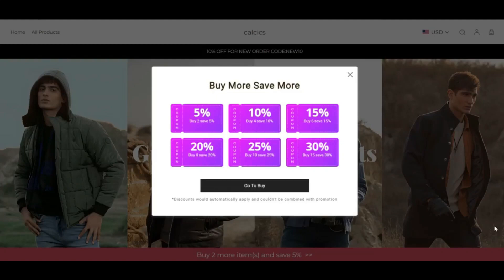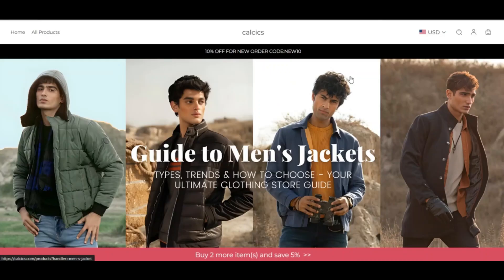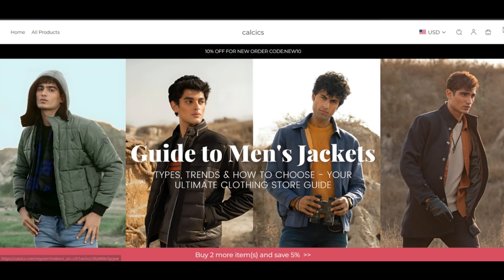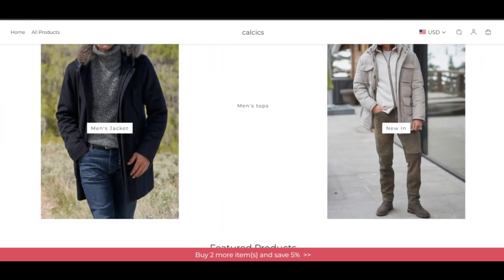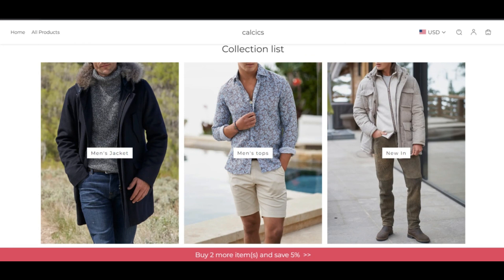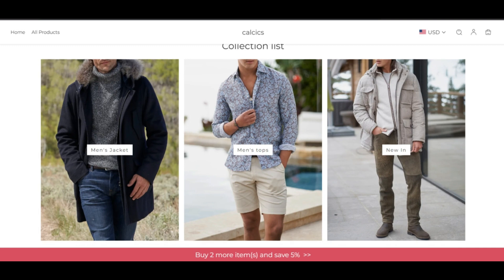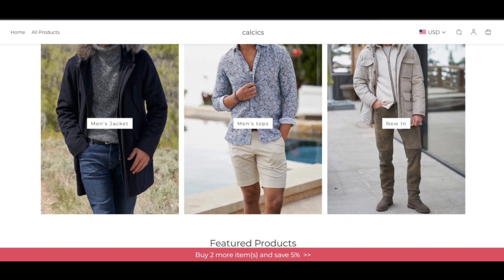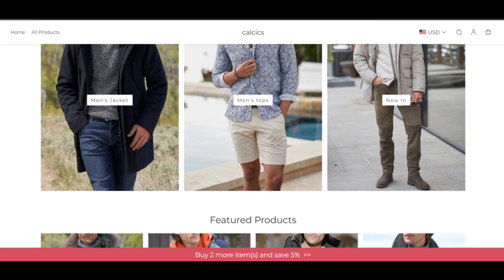Calcics Com Reviews [ With Proof Scam or Legit ? ] Calcics ! Calcics Reviews ! Calcics.Com Reviews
We scanned calcics.com for a variety of indicators and we forecast the website could possibly be a rip-off. Exercise routine Powerful warning when using this Web content.

Scamadviser critiques Every particular person Site instantly for forty one of a kind aspects like who owns the web site, will be the Get in touch with information hid, in and that is the Site hosted, what's the technological know-how being used, and far, a fantastic offer more. Based on each of the awareness collected, we produce a belief score.